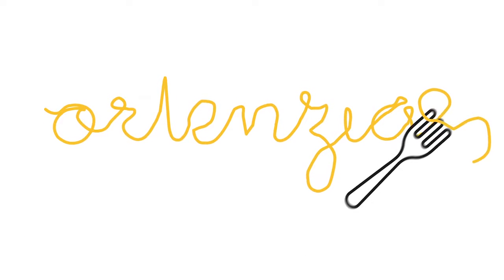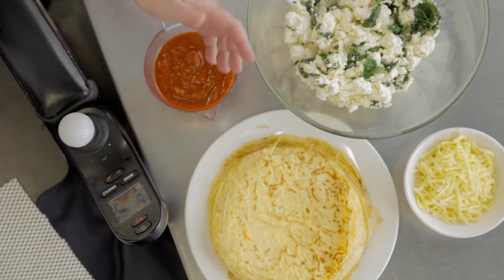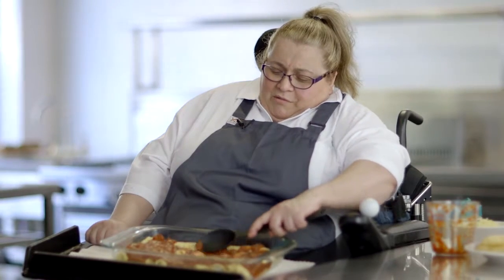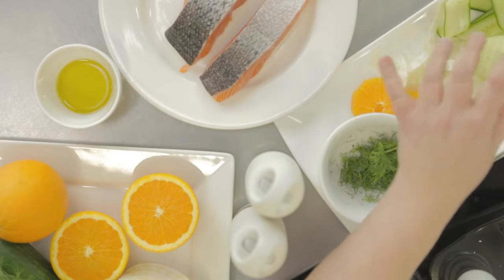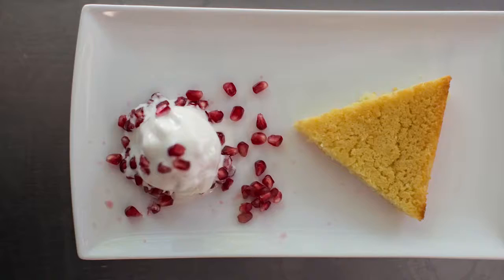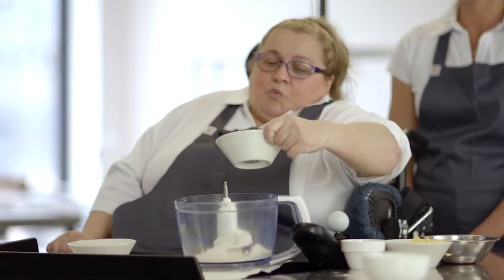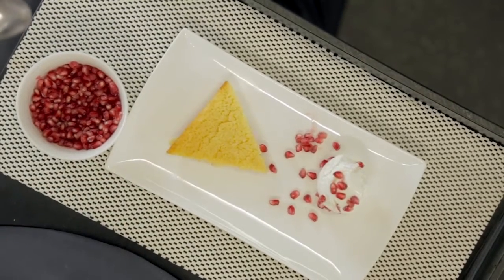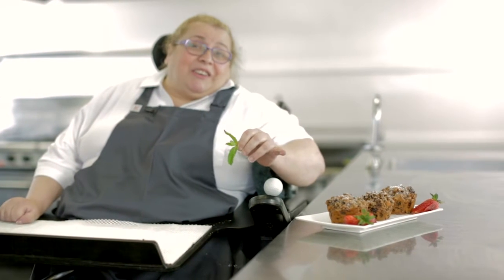Ortenzia The One Armed Chef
Ortenzia (aka Orti) always wanted to film a pilot for a cooking show. She received the 'Go for Gold' Scholarship from MS, and with the help of her support worker Karina (from The Tipping Foundation) filmed her pilot video concept 'Ortenzia The One Armed Chef'. Thanks to the William Angliss Institute for providing the venue for filming. Next, Orti would love to do her own cook book!